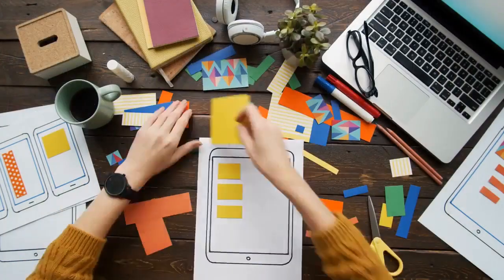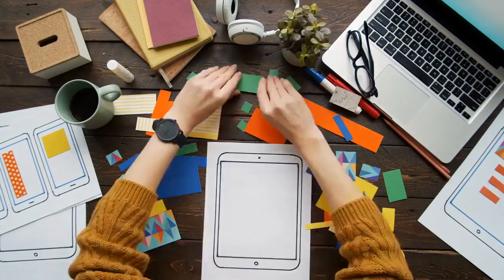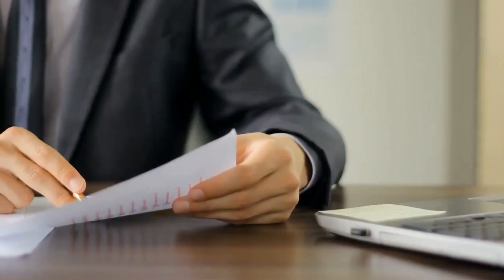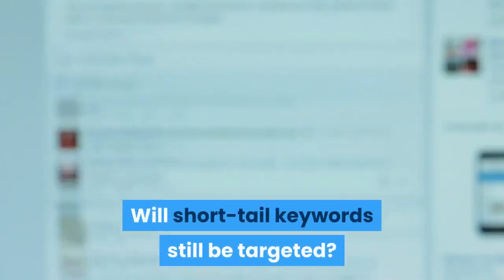Long Tail vs Short Tail Keywords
In this video will discuss Long Tail Vs Short Tail Keywords.

➥➥➥ ANOTHER FAVORITE MONEY SYSTEM ➥➥➥

How To Make YouTube Videos Without Showing Your Face And Voice
How To Optimize Your Website For Local SEO
➜://youtu.be/0aclEa86r7g